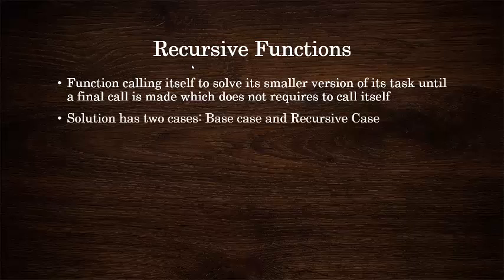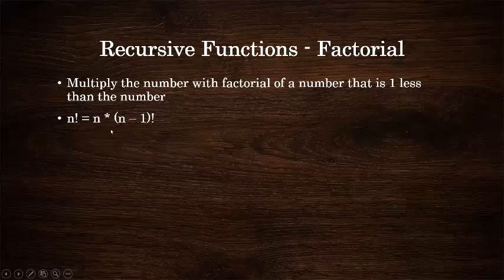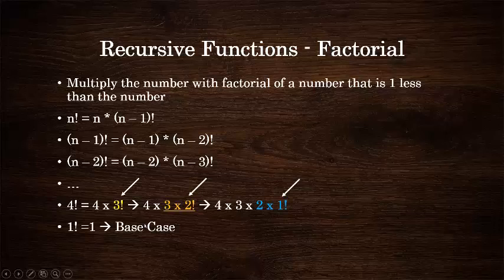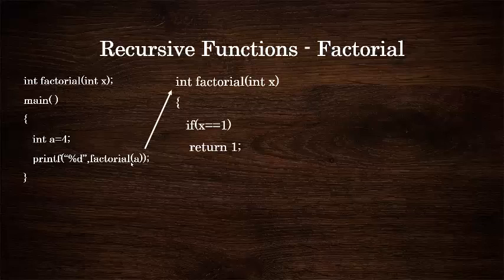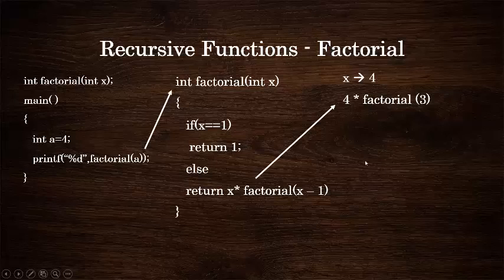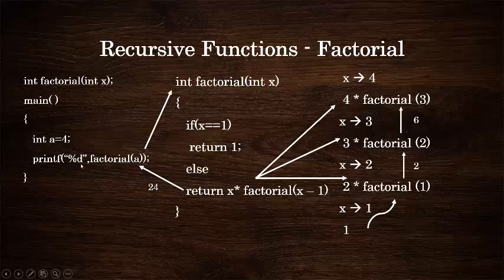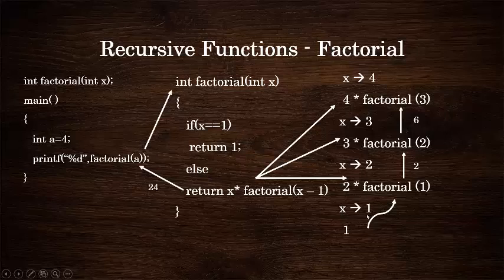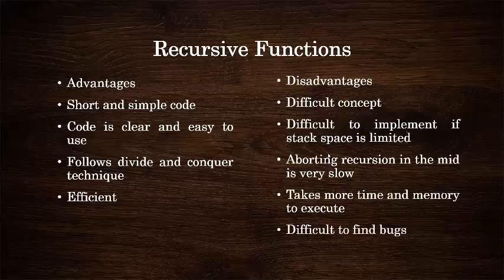Recursive Functions in C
This video illustrates the concept of recursion in function calls in C. You can post your queries and doubts in the comment section. Thank you!